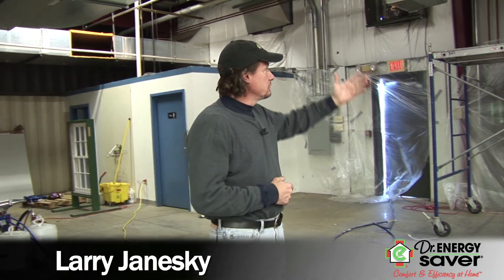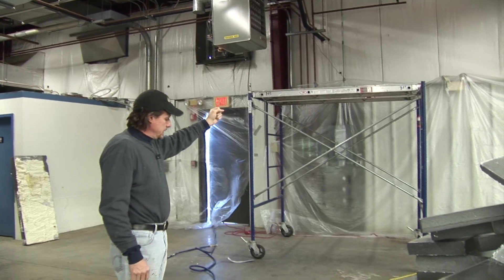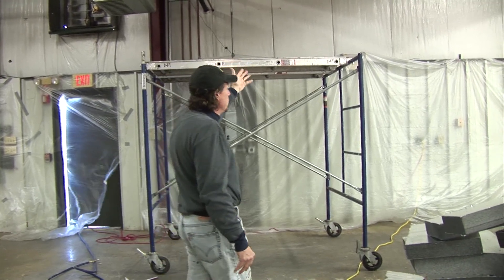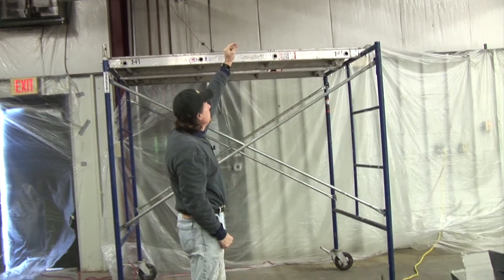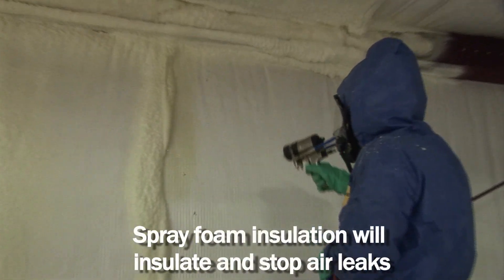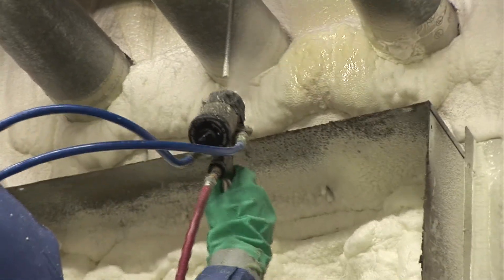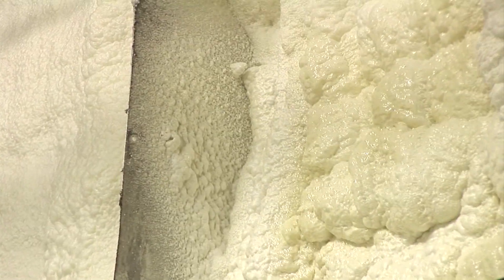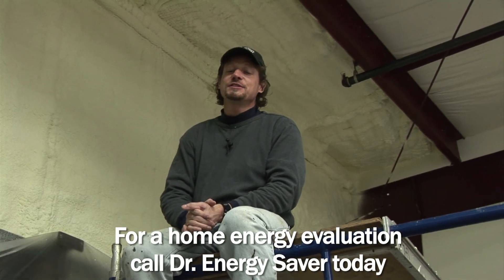Insulating a Commercial Building with Spray Foam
Dr. Energy Saver was called out to help the owner of a commercial building cut down on heating and cooling expenses, by making the building more energy efficient. This particular structure was fully built with metal, and as we all know, metal is the most thermally conductive material in existence. The building did have an estimated R-11 layer of fiberglass insulation applied to the walls, but since the bats were pinched around the beams, the R-Value in these areas was close to zero. That creates gaps in the insulation blanket where the potential for energy loss is very high. To make matters worse, the structure was also very leaky. Dr. Energy Saver energy conservation specialists solved this problem by applying a thick layer of spray foam insulation on top of the existing fiberglass batches. The spray foam expands when applied, closing thermal gaps around the beams and air sealing the whole structure.

Whether it is commercial or residential building, Dr. Energy Saver will always evaluate each job individually and thoroughly, and design a customized energy saving solution to give customers the best results per dollar invested. If you want to save energy and lower your energy bills, give Dr. Energy Saver a call today!